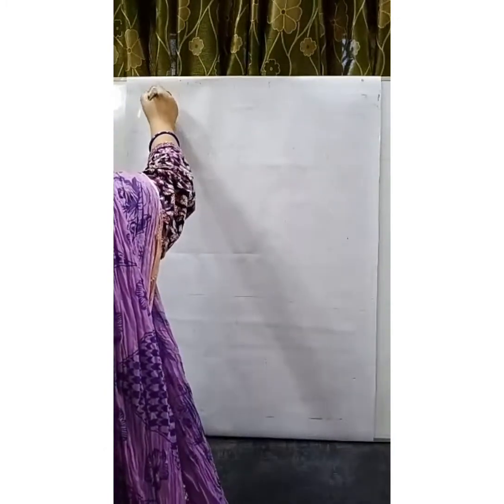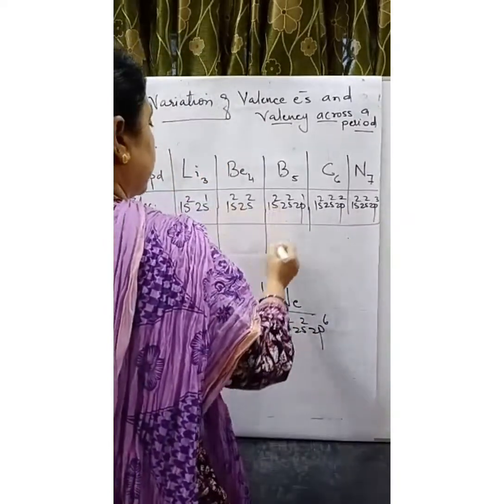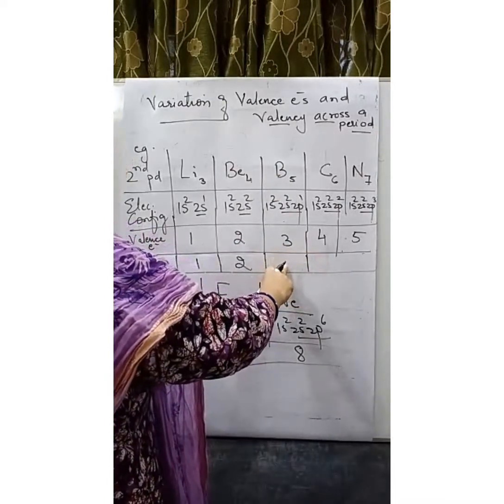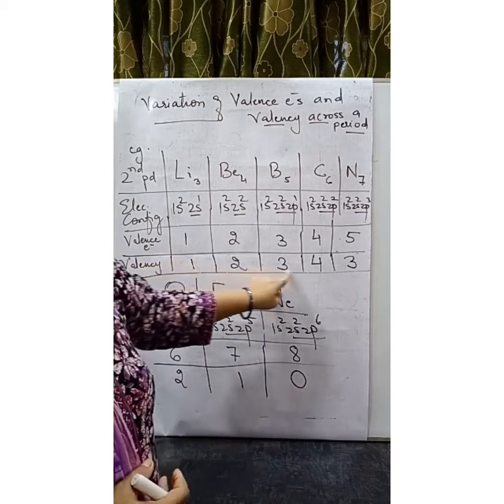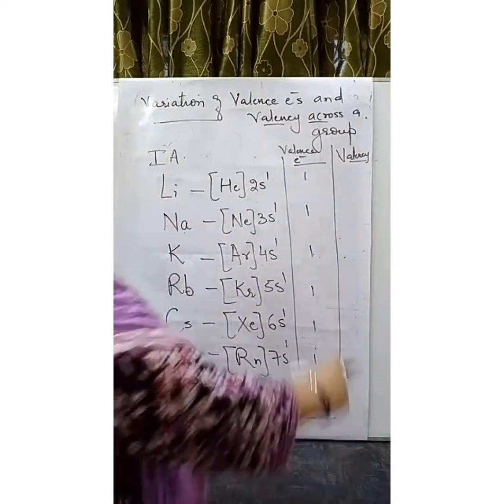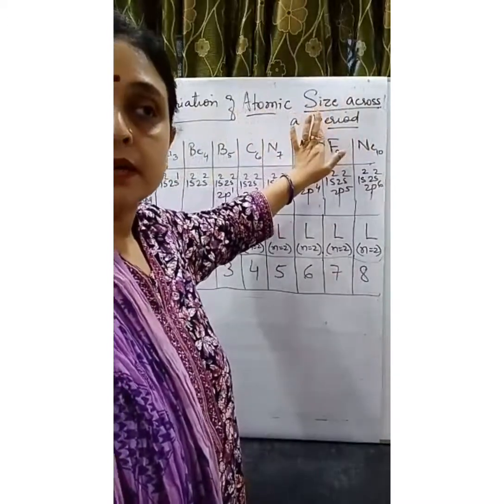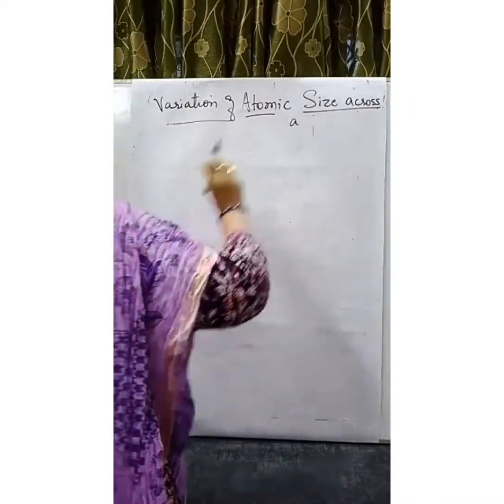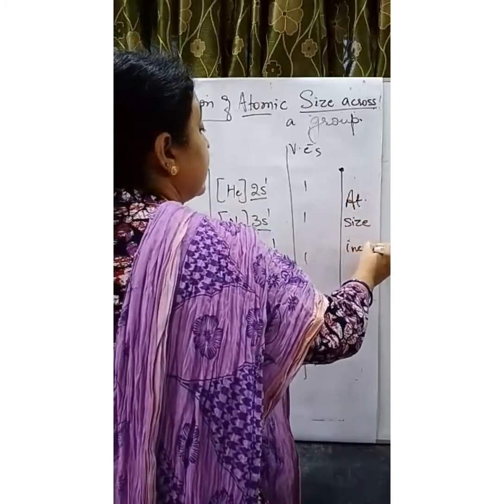Classification of elements, Part -6 ( Physical properties - I ), XI Sc